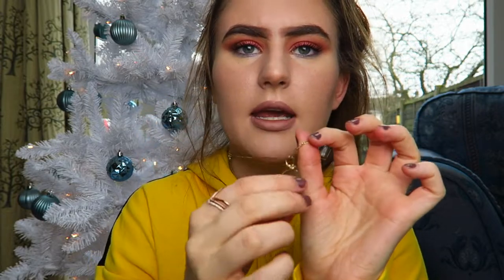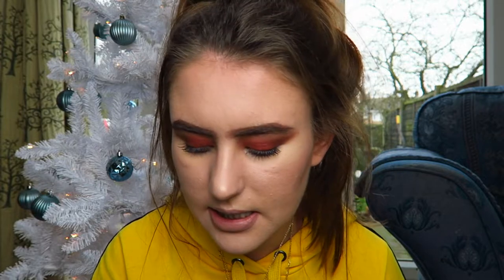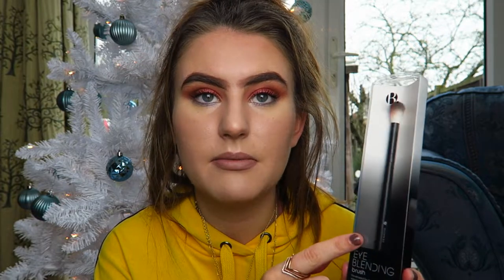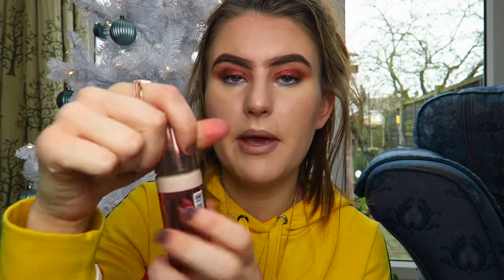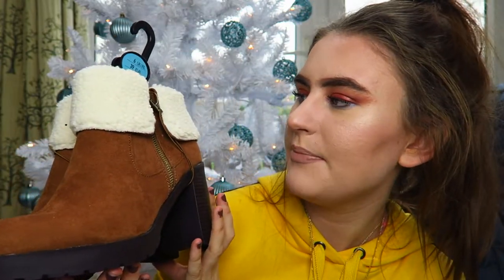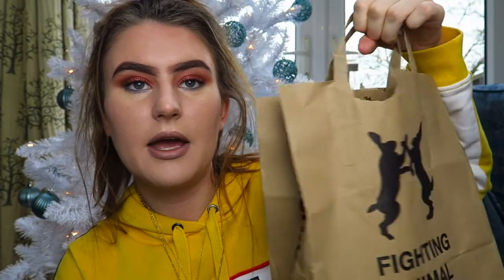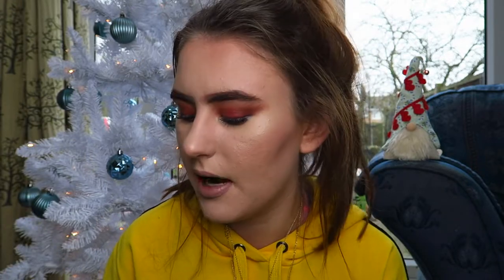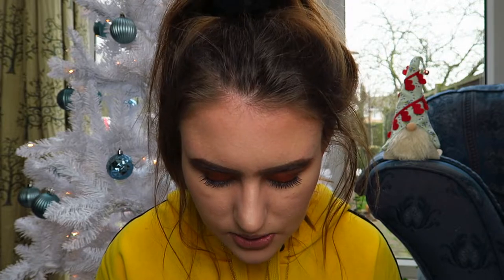WHAT I GOT FOR CHRISTMAS 2018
Today's video shows you what I got for Christmas this year! Thank you to everyone that has given me and money, a card or a present and I hope everyone had a great Christmas! x